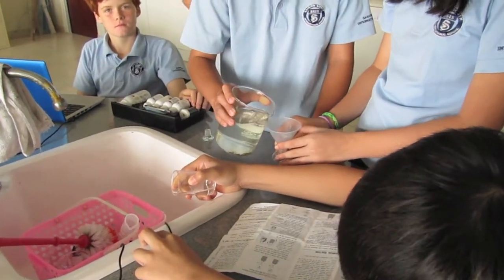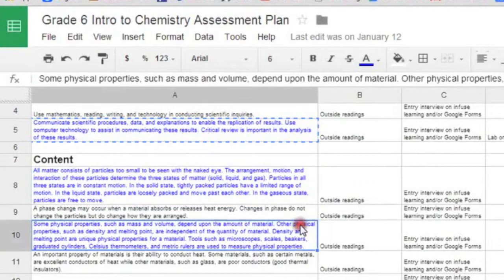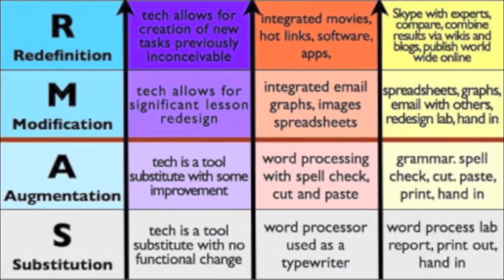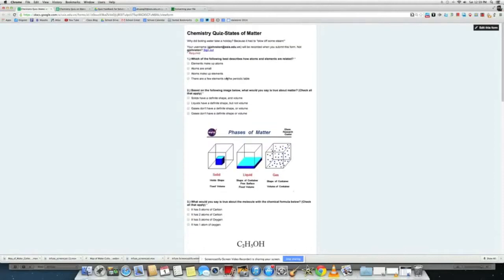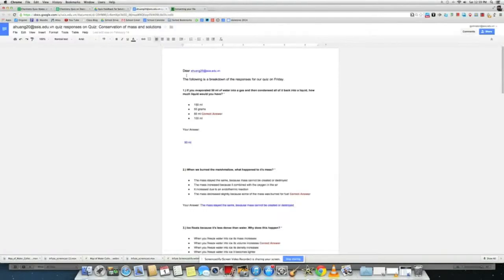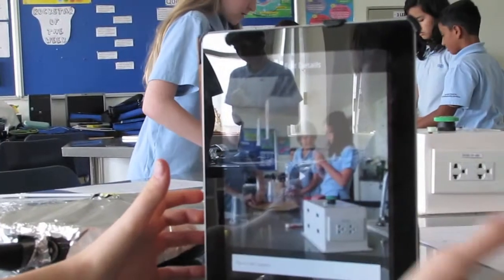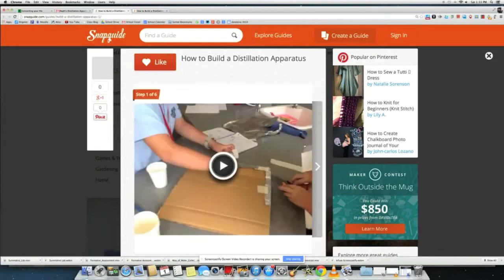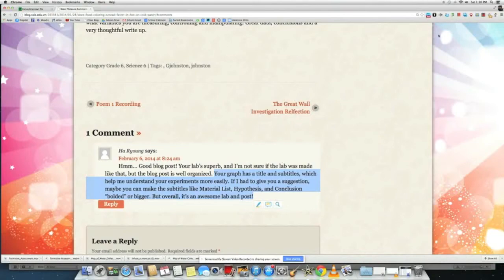Technology Integration in the PBL Science Classroom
A snapshot of how I use technology with students in the grade 6 science lab. This was a project wherein students had to design an apparatus to successfully purify water.